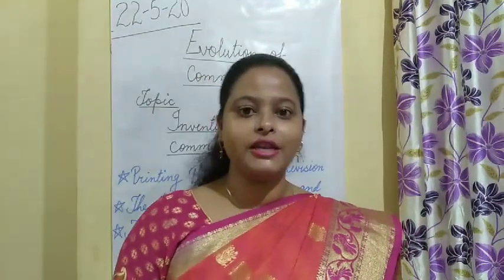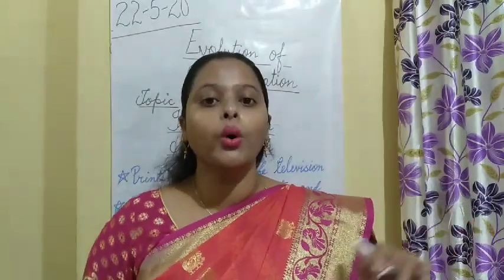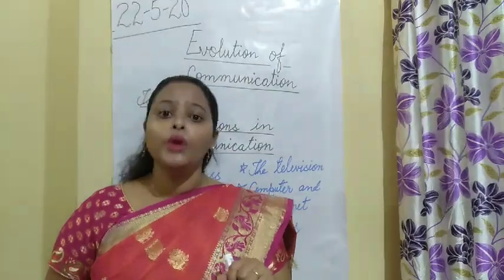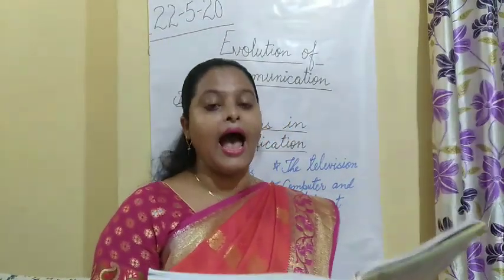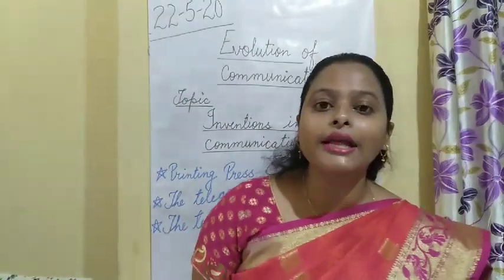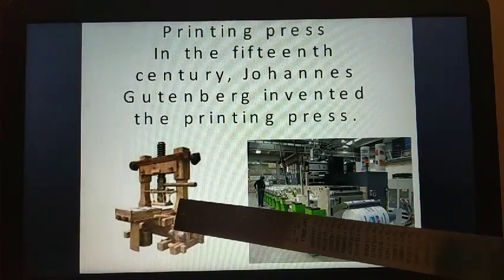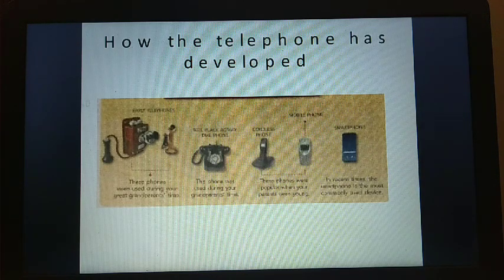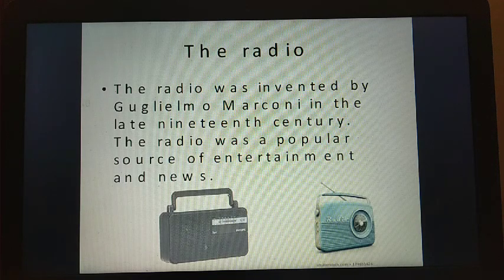Class 5 Social Studies (22/5/2020)